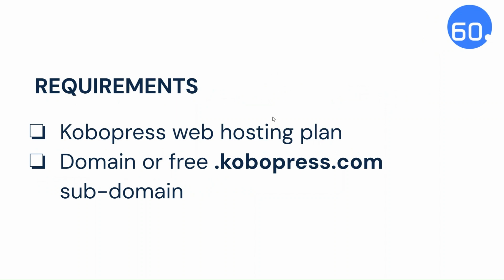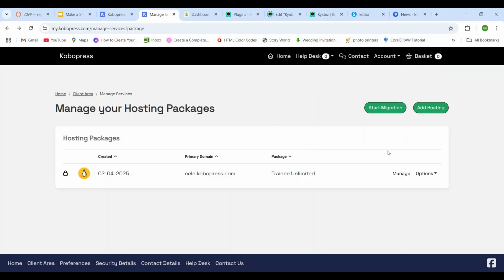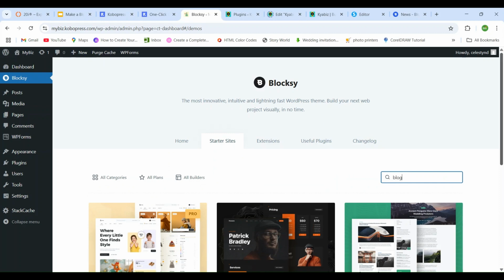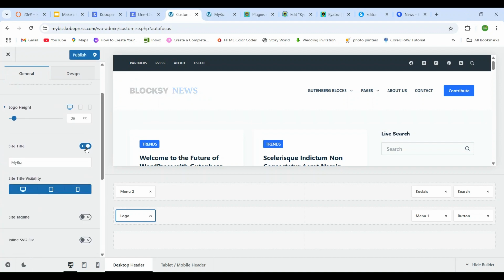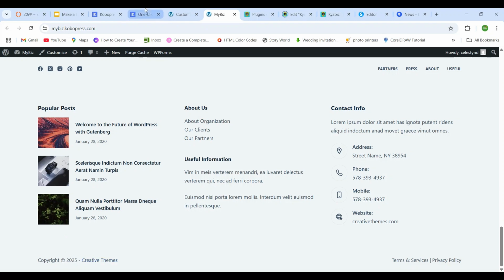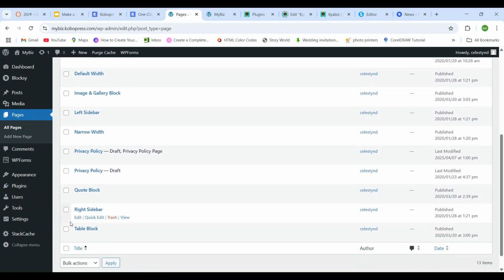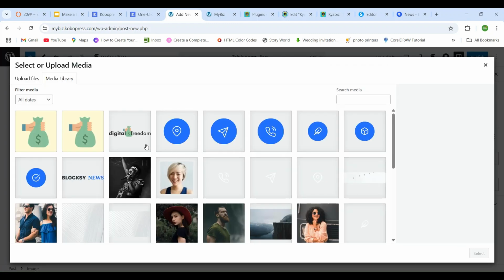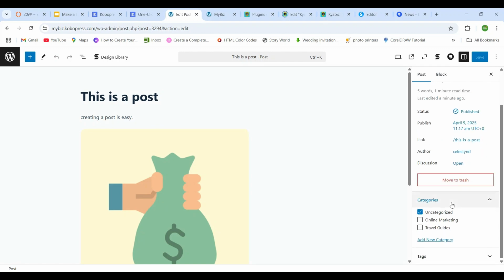8 Make a Blog with WordPress